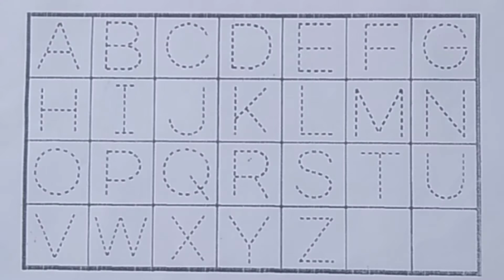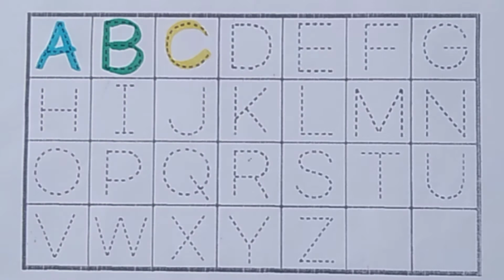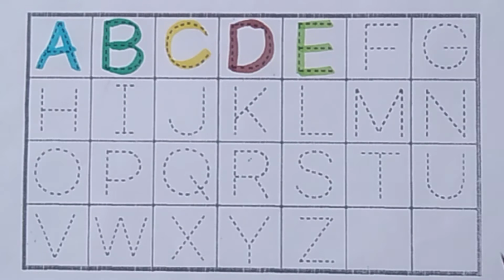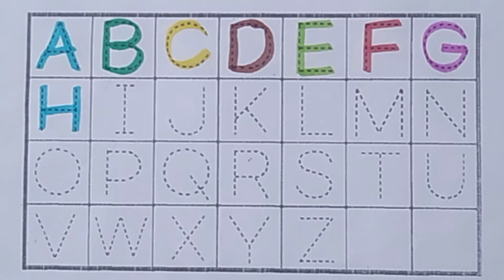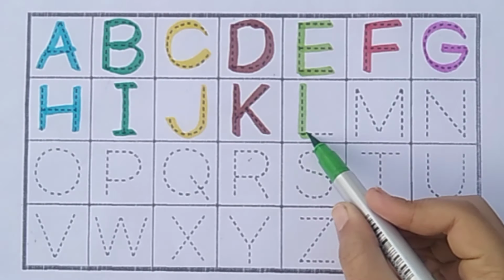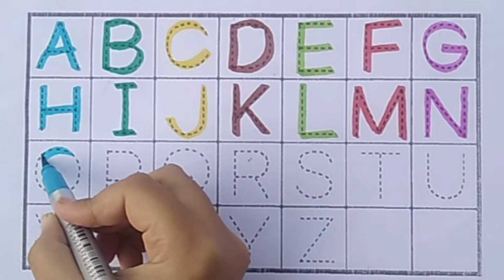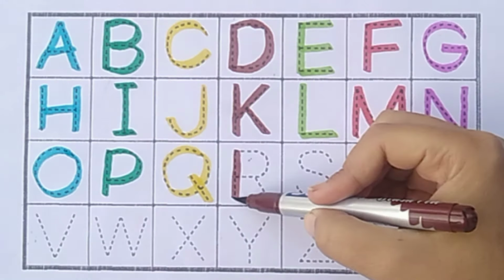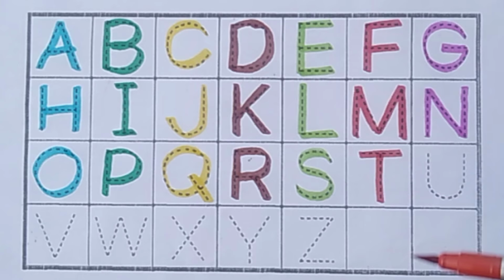ABC Dotted Tracing, English Alphabet Writing, Preschool learning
Learn and Write English Varnmala ABCD for Kids | Learn Colors Name | A to Z for Kids and Toddlers 🔠💖🦋